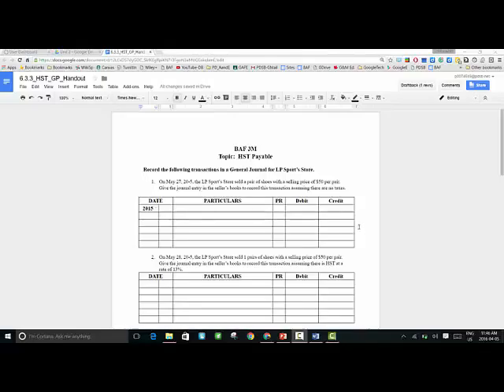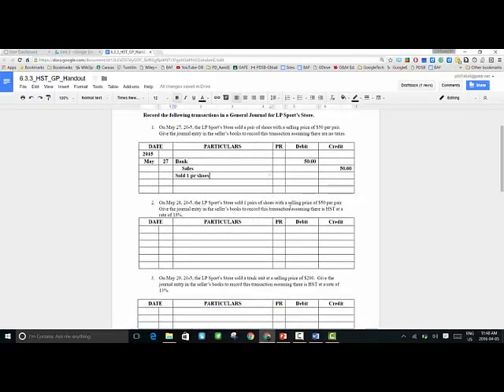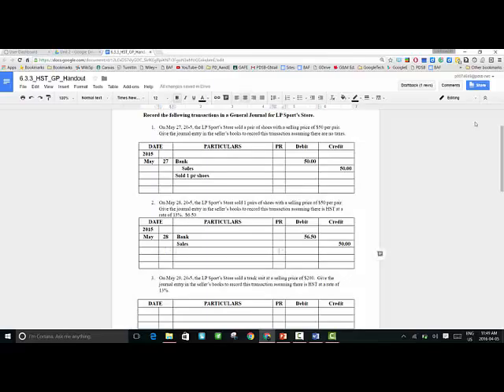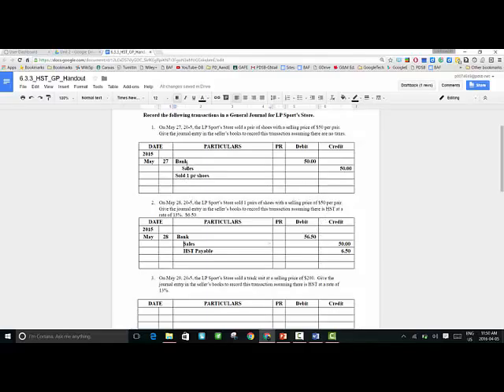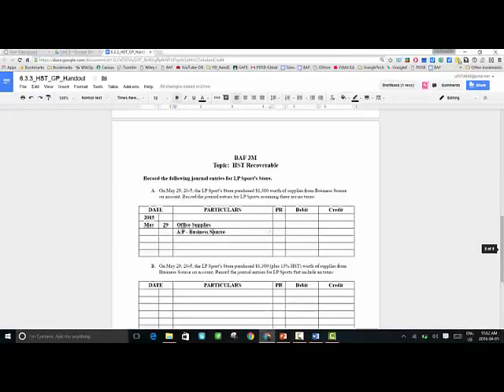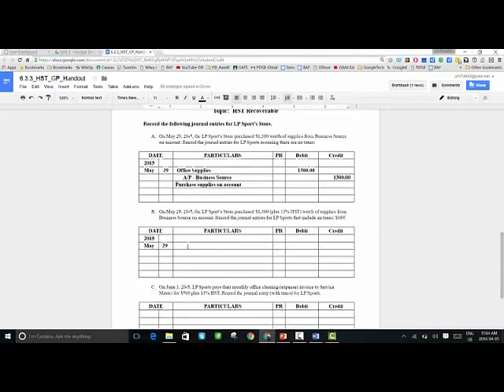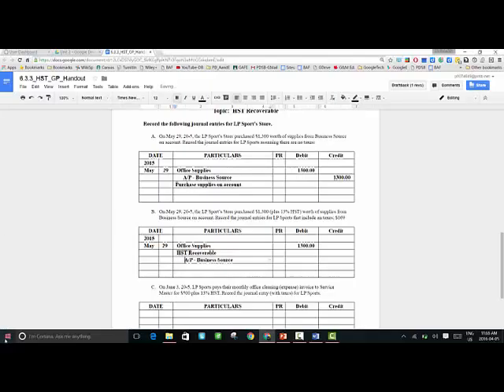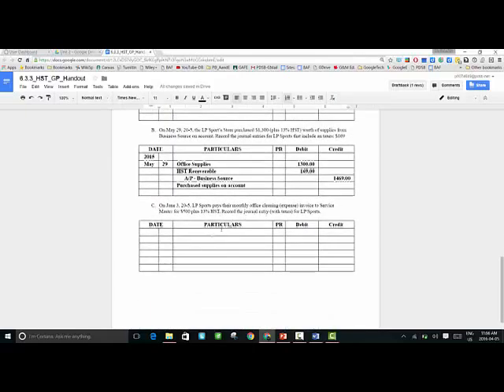6.3b - Sales Taxes - Guided Practice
Some examples of accounting transactions involving sales taxes and how to record journal entries for them.